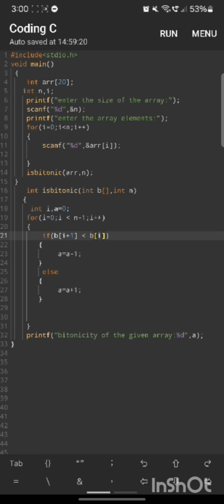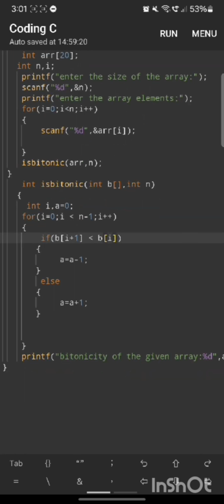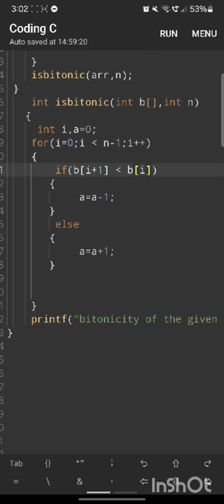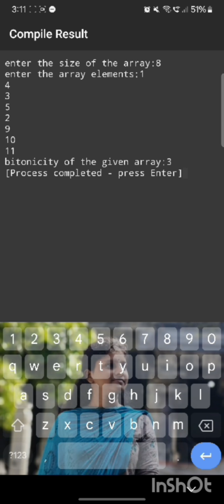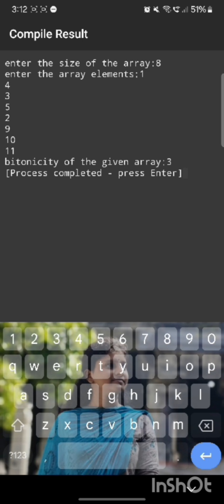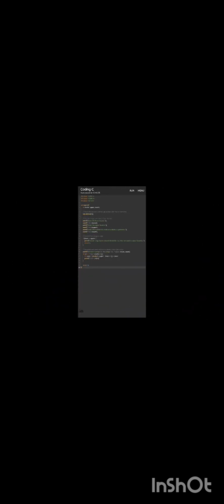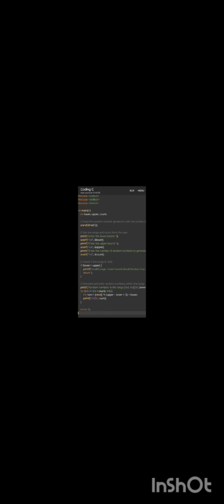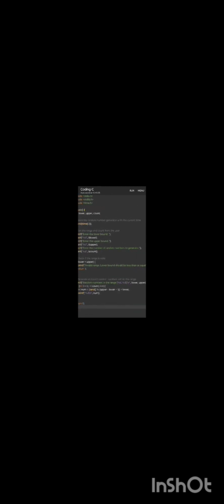bitonicity and to print random numbers with a user specified range